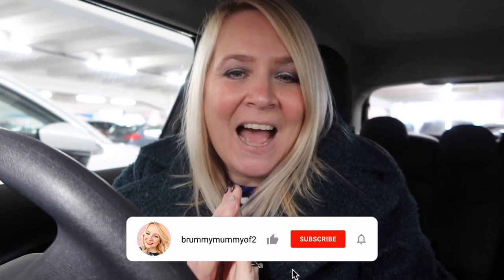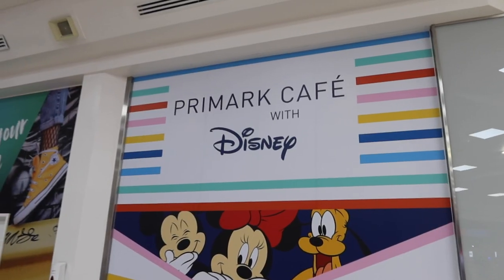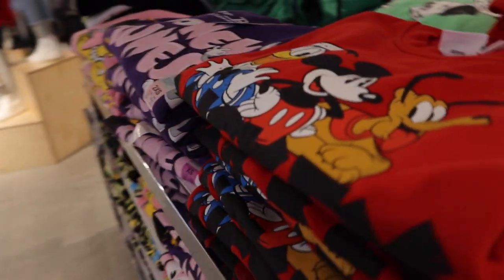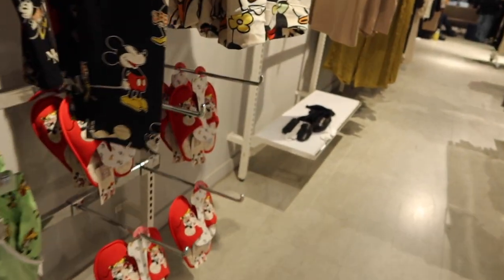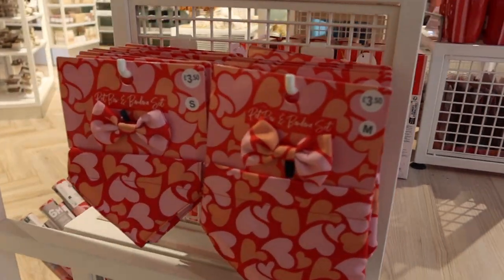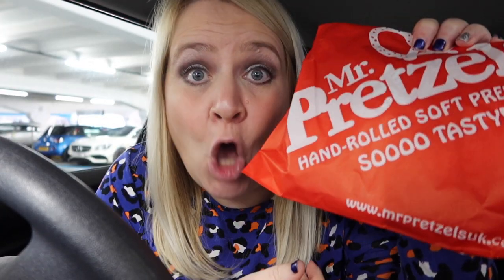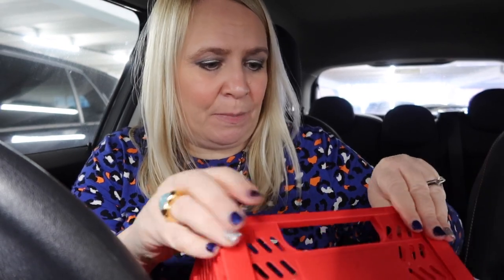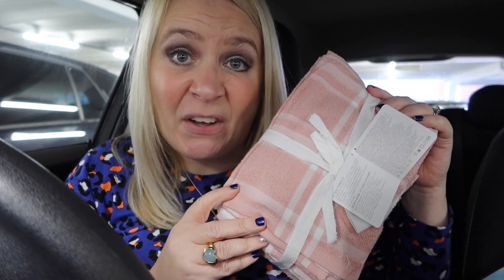PRIMARK & BATH & BODY WORKS SHOP WITH ME & HAUL! Disney 100, Homeware & Candle Sale!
⭐️Shop with me in Primark and the Bath and Body Works sale. Hooray!

📚 My lovely book 'Will I Ever Pee Alone Again?' is now out in paperbook. if you are based in the US you can grab a copy

brummymummyof2
BIRMINGHAM
B32 9NT

Hello! I'm Em an award winning U.K based creator. I live in Birmingham with my two lovely children, my husband Stephen, our Zuchon Margot, Rats Churro and Pretzel and Hamster Nazzy! On a Wednesday and Saturday at 7am I post lovely chatty videos. From hauls to vlogs to chats to Disney fun!